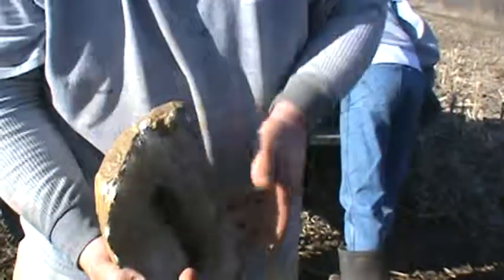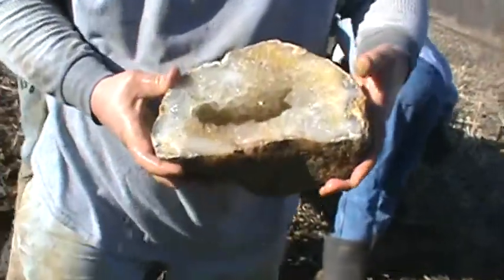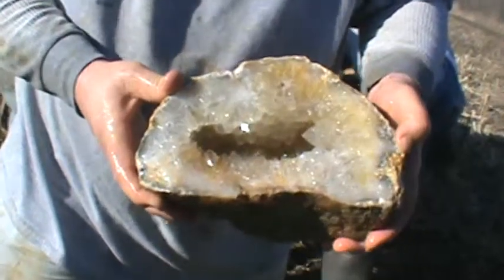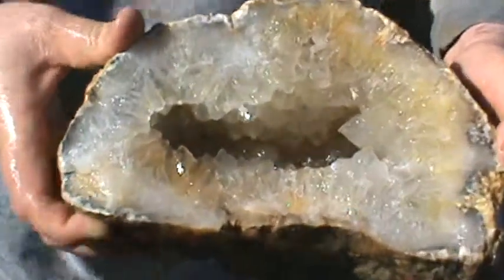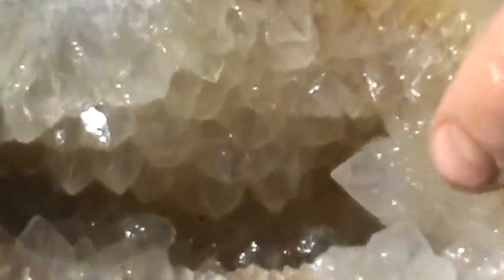Sandstone Cracking Geode